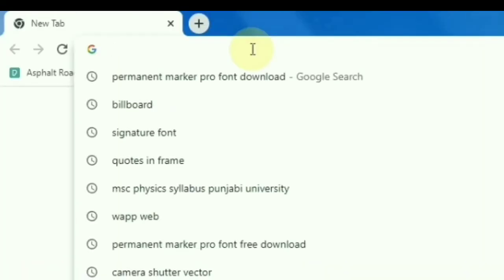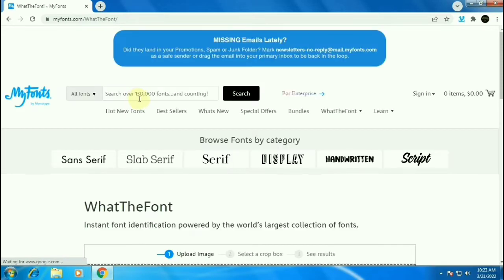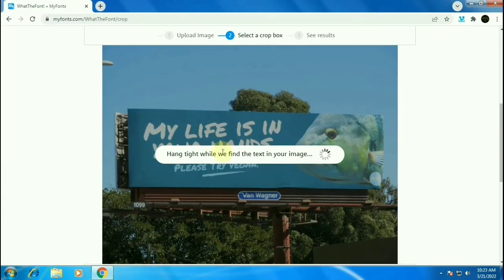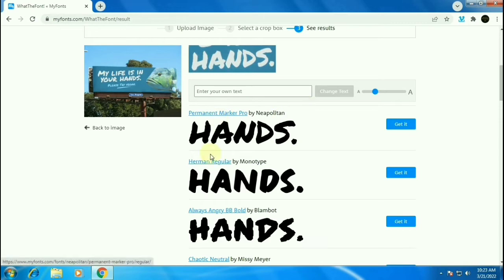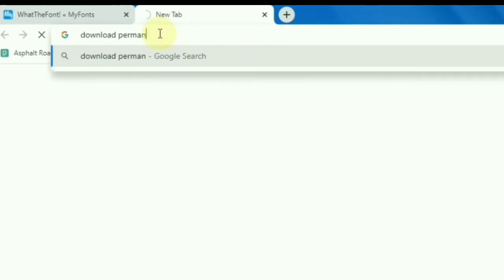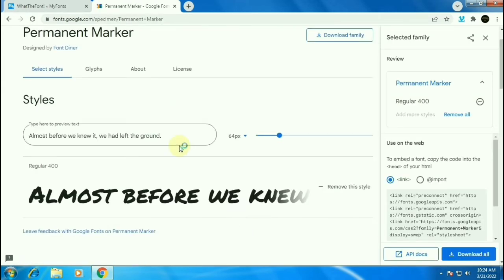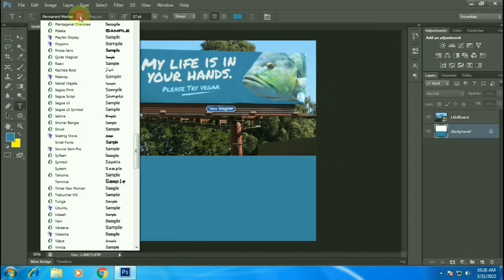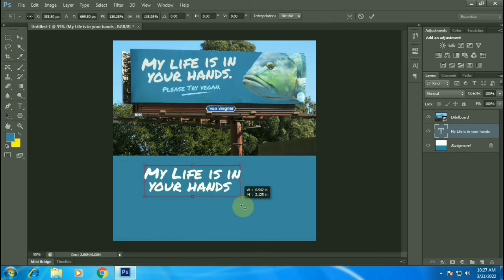How to identify fonts from images | How to match fonts | How to find font names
How to identify fonts from images  How to match fonts
How to find font names
How to download free fonts
how to find fonts from images
My font website